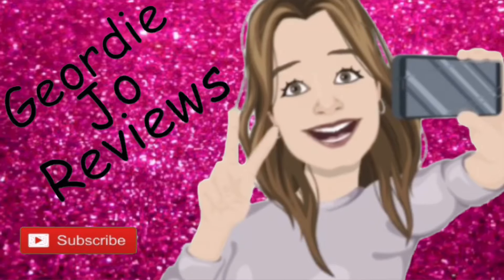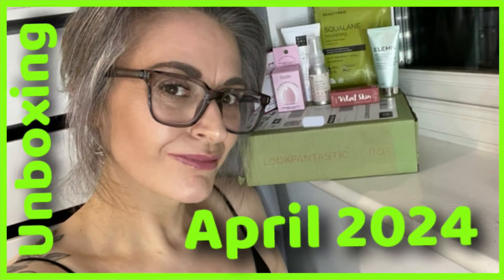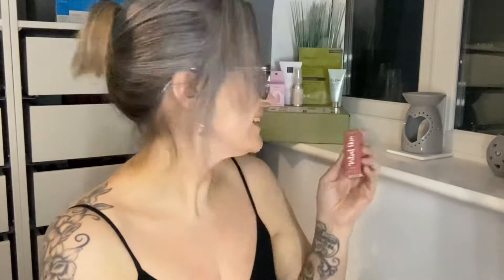LOOKFANTASTIC April 2024 Beauty Box Unboxing / Holiday Ready Edit / With Discount Link